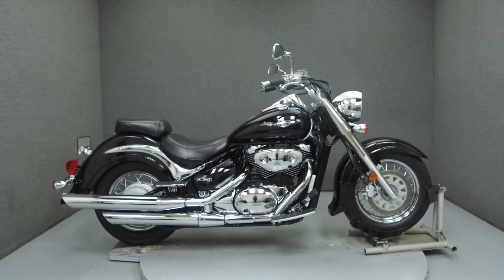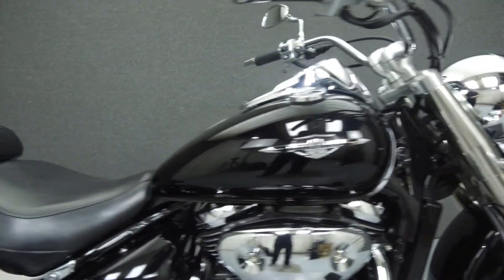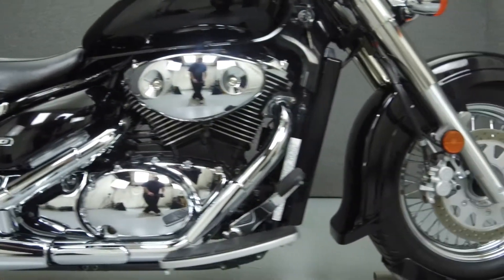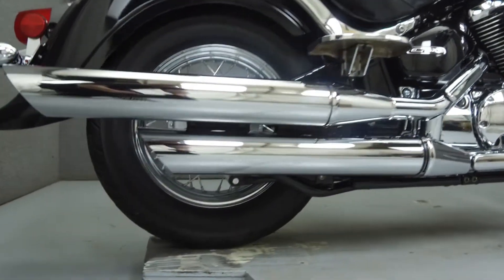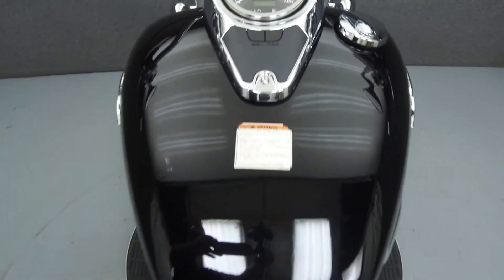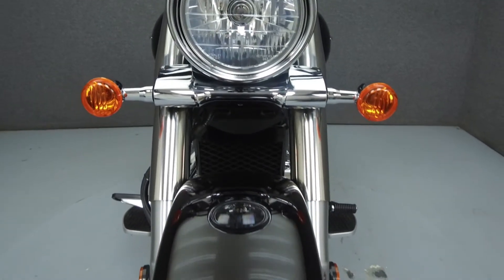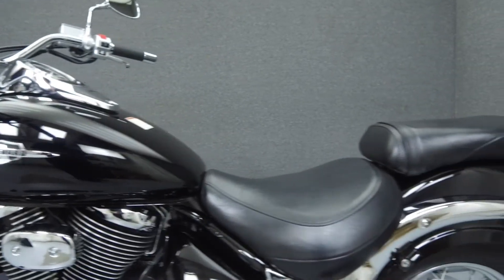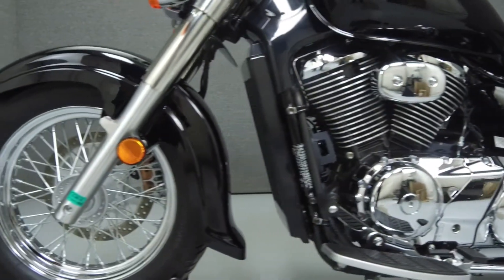2006 SUZUKI C50 BOULEVARD 800 - National Powersports Distributors